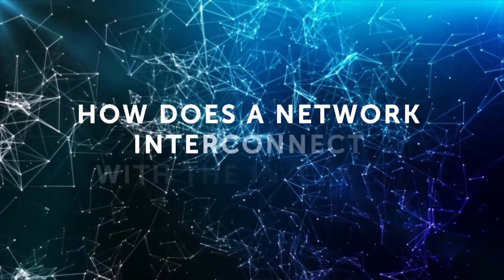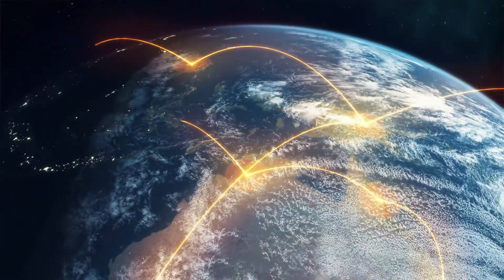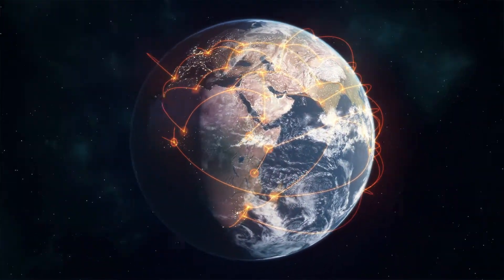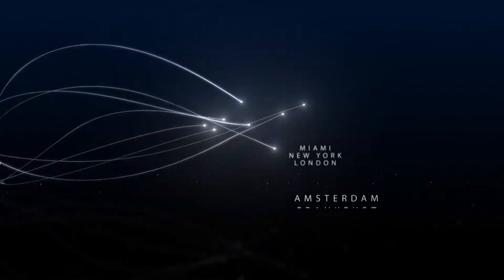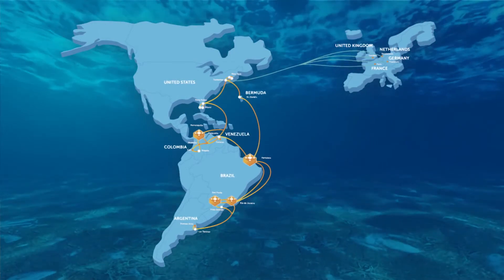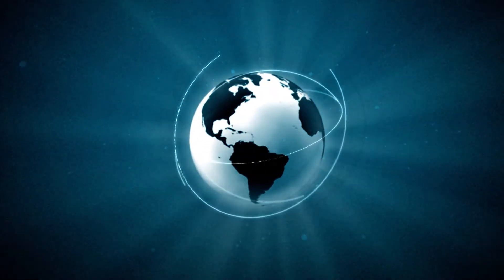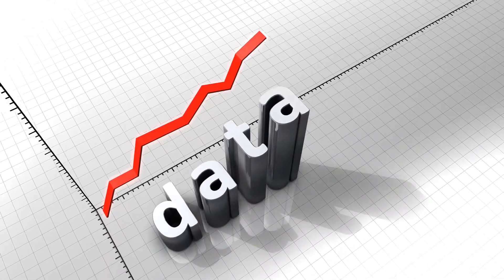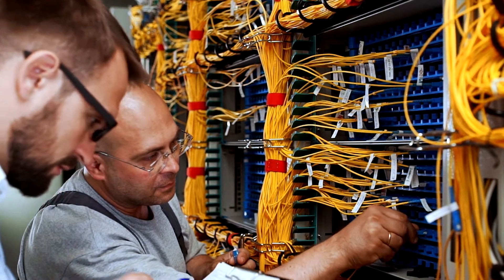GlobeNet IP Transit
Powered by our proprietary international backbone network that’s purpose built for low latency and reliability, IP Transit provides the best access to the Internet to carriers and operators, at speeds ranging from 50Mbps to 10Gbps, with zero over-subscription and rapid scalability.

 • GlobeNet AS number 52320
• Committed Data Rate (CDR) with Burstable Capability and Pay-for-Use Only (burst) multi-home
• Carrier grade IP with no over-subscription. Supports Dual Stack IPv4 and IPv6
• Protected against Distributed Denial of Service (DDoS) attacks
• Includes initial on-boarding with our IP experts, monthly engineering support and reviews
• Present at all major peering locations